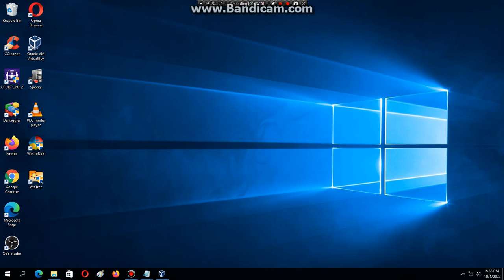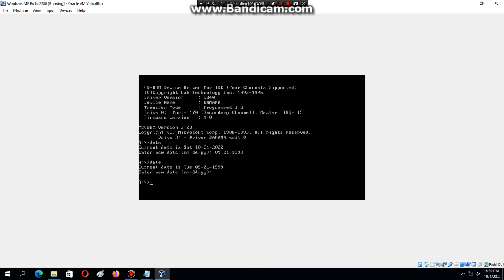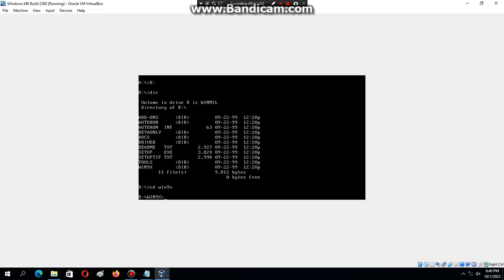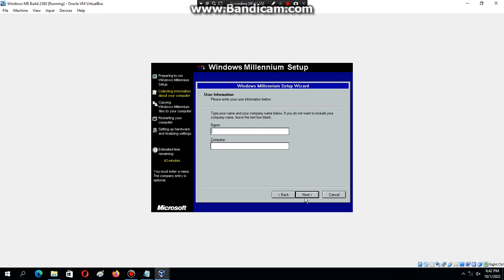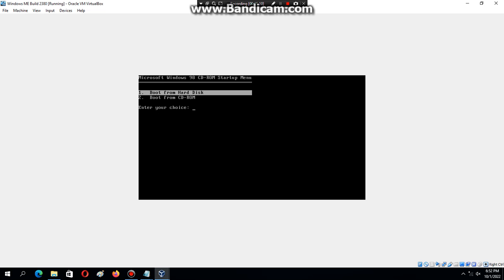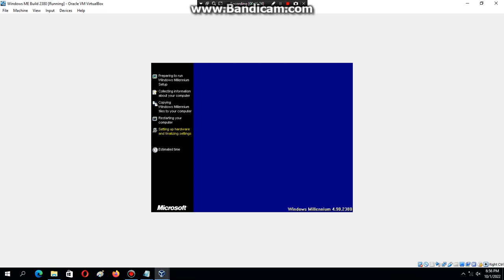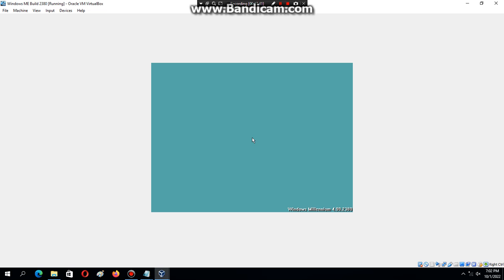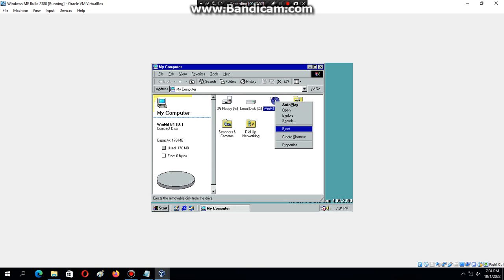Installing Windows ME Build 2380 in VirtualBox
In this video, I will show you how to install Windows ME Build 2380 in VirtualBox.

BIOS Date: 9/21/1999